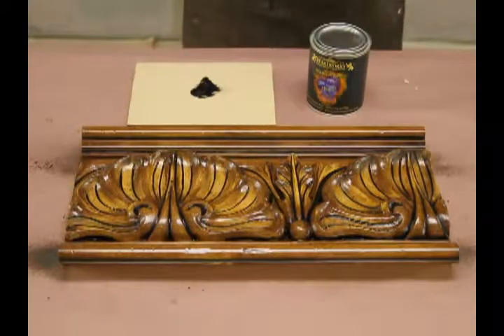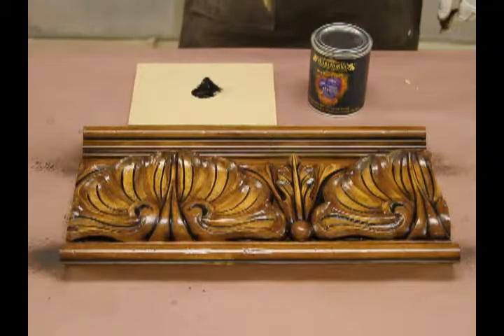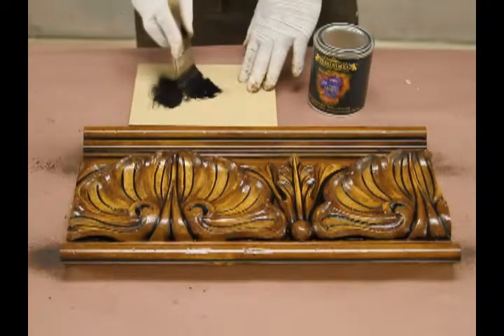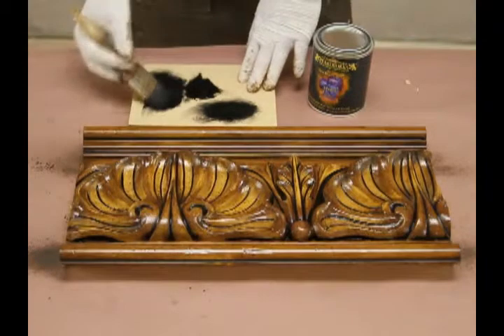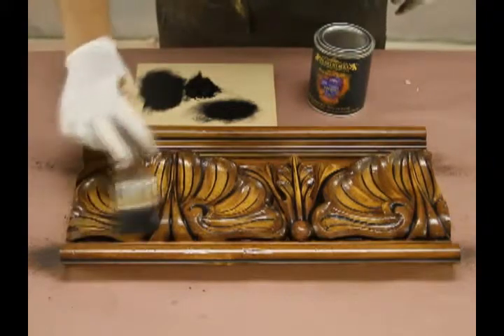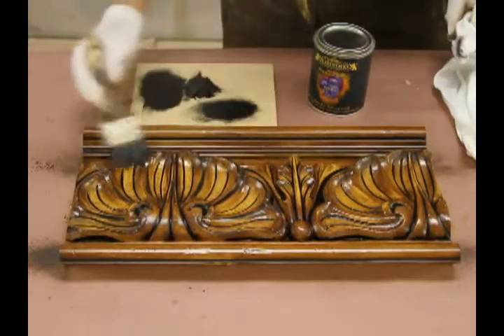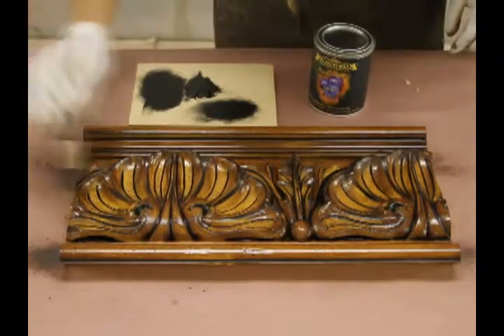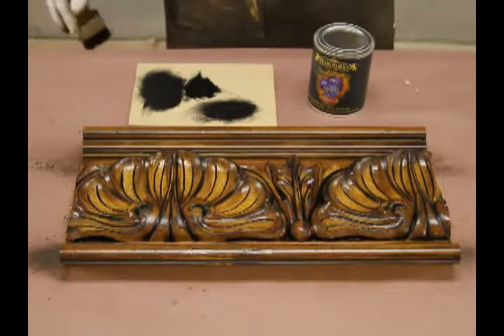Finishing Resin Products: Dry Brushing Step 7 of 9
Step 7 touches on the proper way to use a dry brush on resin products

Resin products are a great alternative to traditional wood products.  And with these instructional videos, you will be shown how to finish your resin architectural products to look like a real wood product.  To learn more or place an order, please visit us